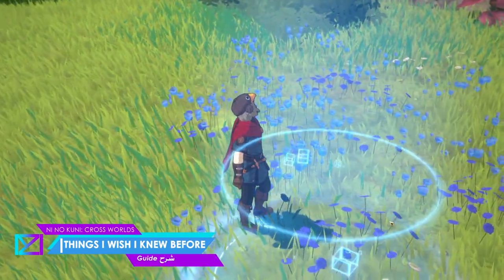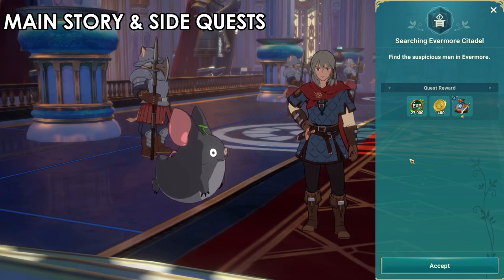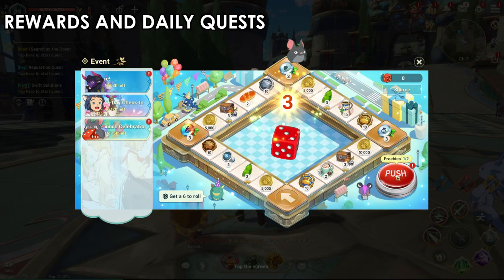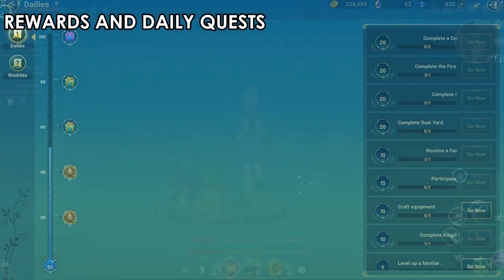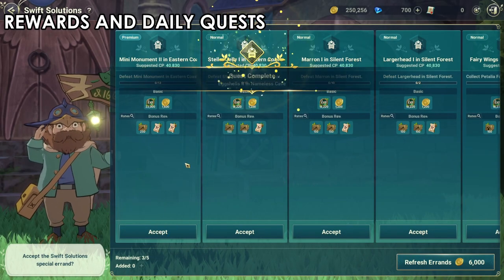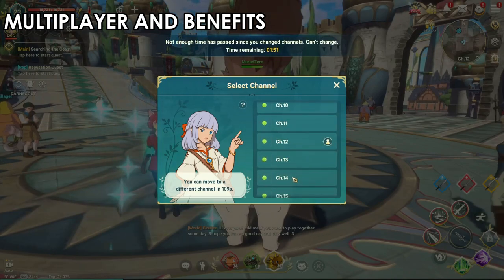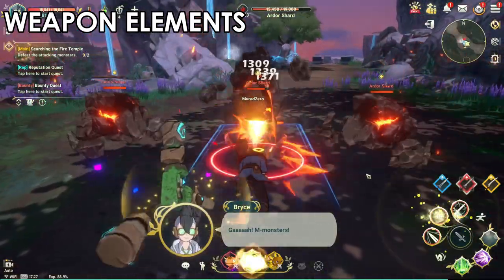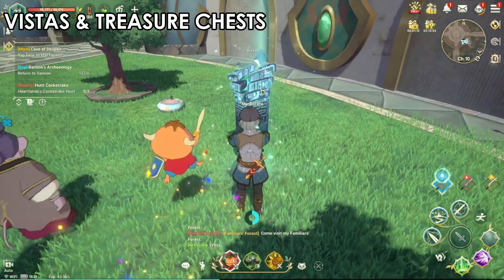Ni No Kuni : Cross Worlds - Things i wish i knew before (Tips and Tricks)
Timestamp:

00:26 BEST CHARACTERS
01:13 MAIN STORY & SIDE QUESTS
02:03 KINGDOMS, MOUNTS & DUNGEONS
03:31 REWARDS AND DAILY QUESTS
06:30 WASTE OF MATERIAL
07:09 DISMANTLING
07:43 MULTIPLAYER AND BENEFITS
09:54 SHARED INVENTORY
11:29 WEAPON ELEMENTS
12:29 ACCOUNT LINKING
13:15 VISTAS & TREASURE CHESTS
14:37 FAST TRAVEL